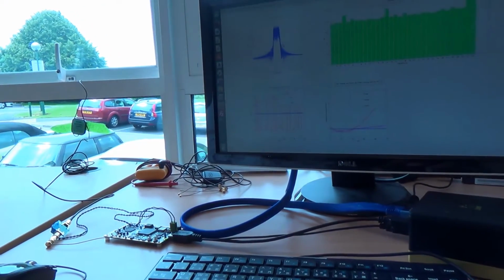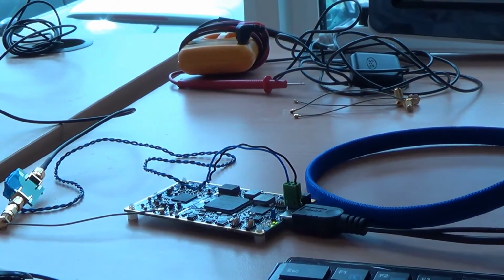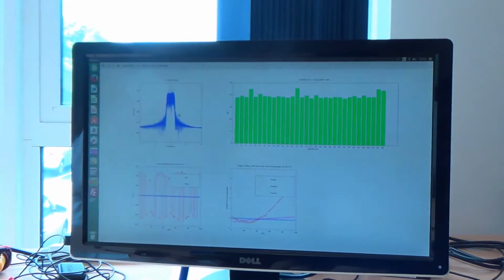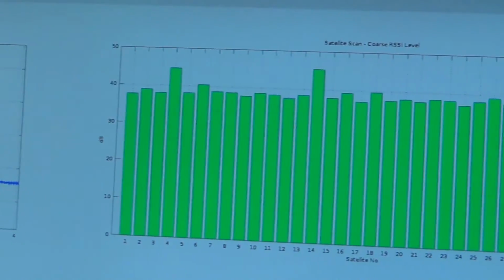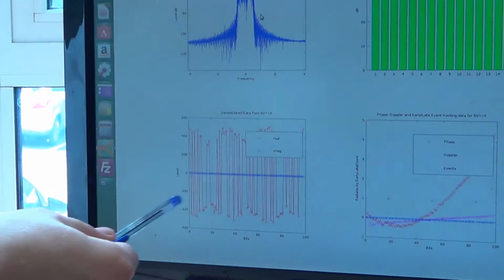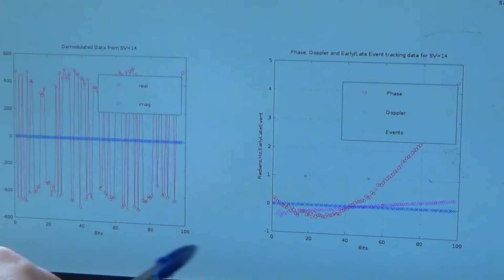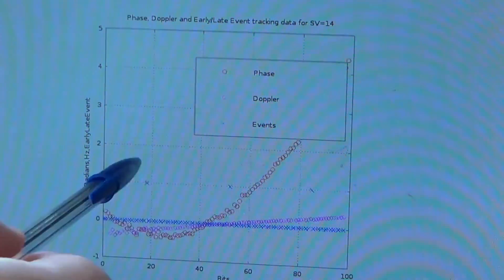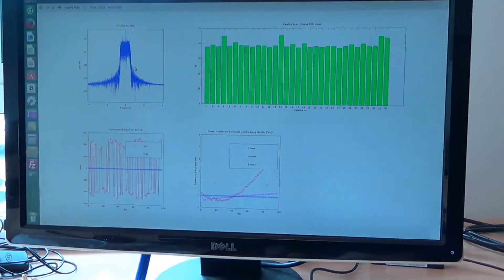LimeSDR GPS with Octave